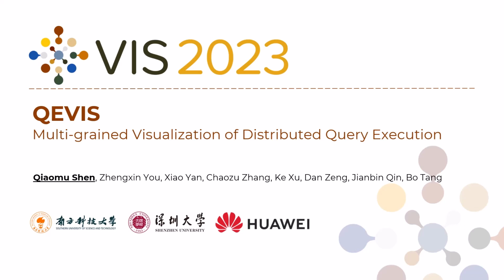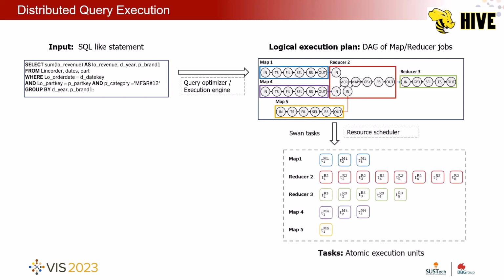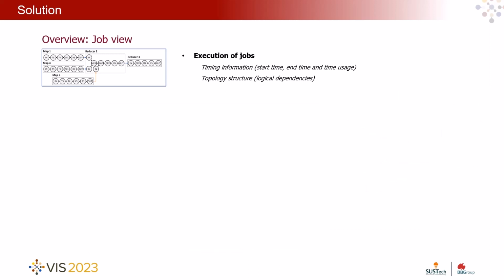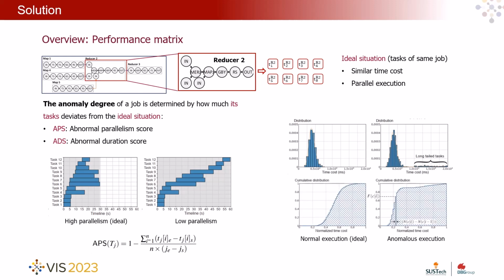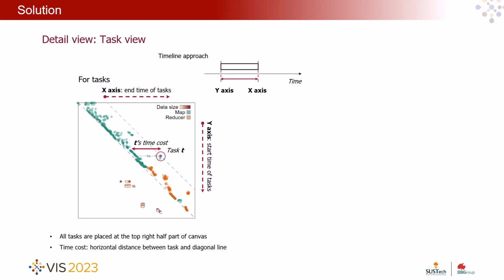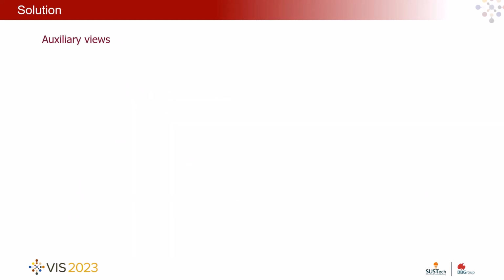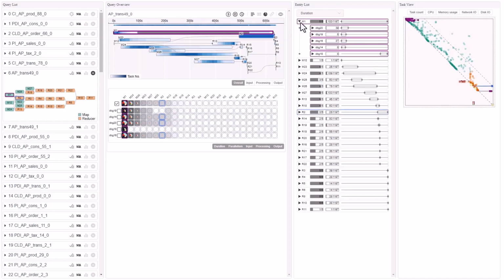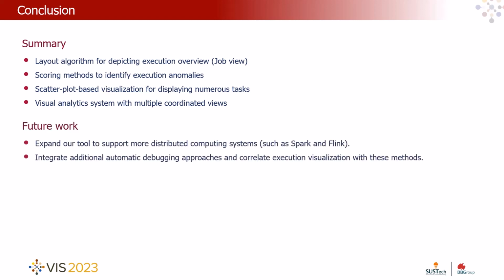QEVIS: Multi-grained Visualizing of Distributed Query Execution | VIS 2023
VIS Full Papers: QEVIS: Multi-grained Visualizing of Distributed Query Execution
Authors: Qiaomu Shen, Zhengxin You, Xiao Yan, Chaozu Zhang, Ke Xu, Jianbin Qin, Dan Zeng, Bo Tang